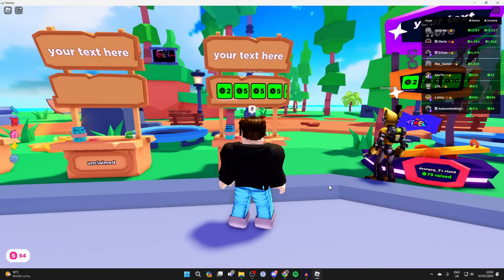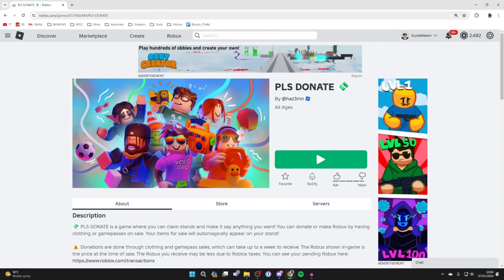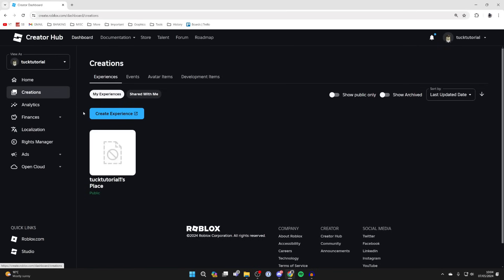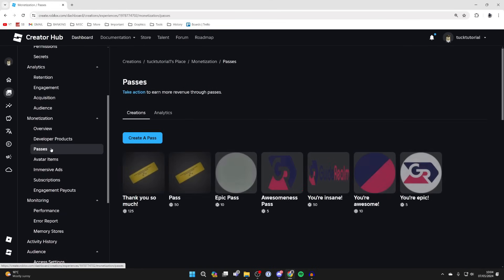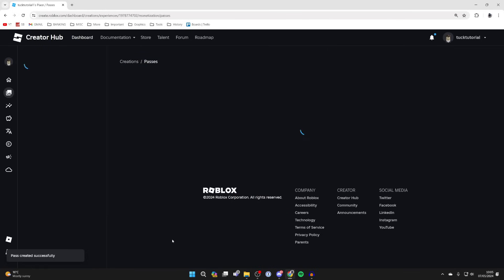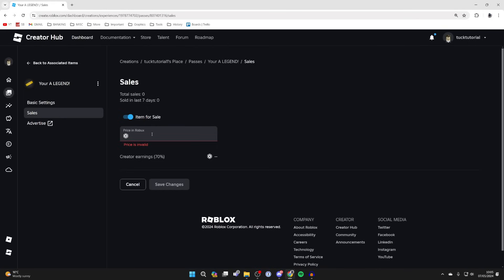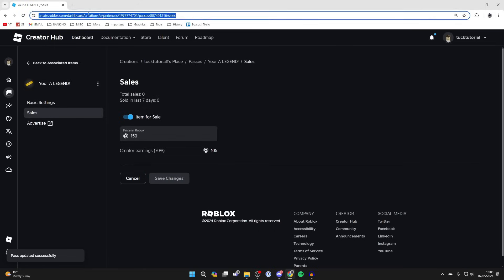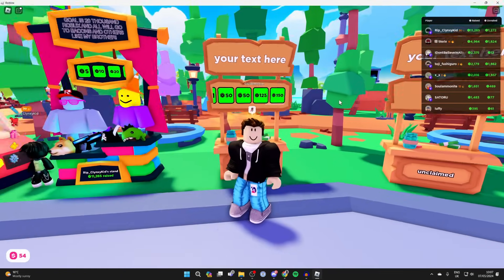How To Make Gamepass In Pls Donate - Full Guide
Learn how to make gamepass in pls donate in this video in this video.

GuideRealm